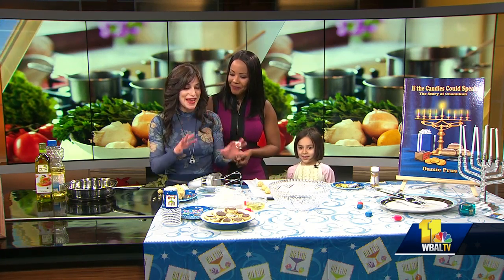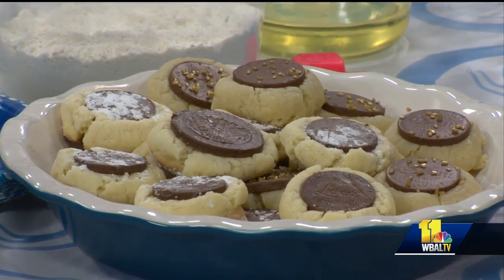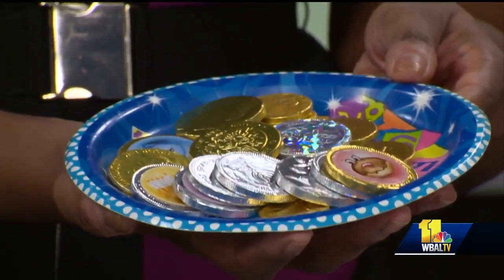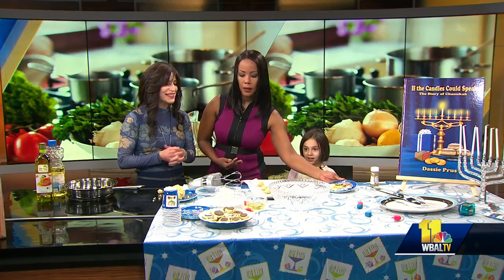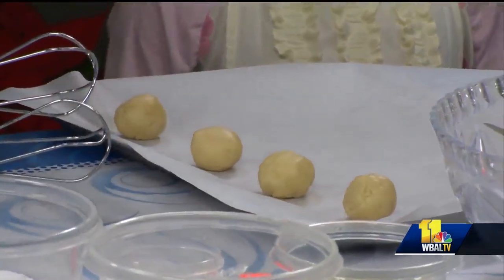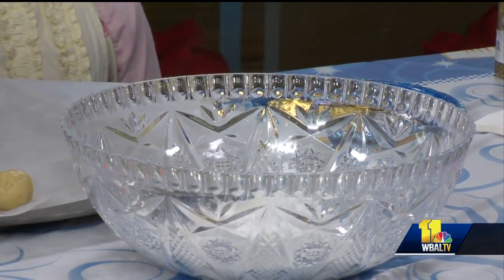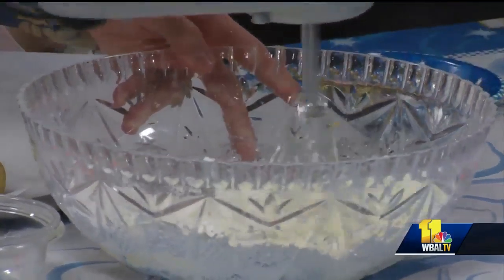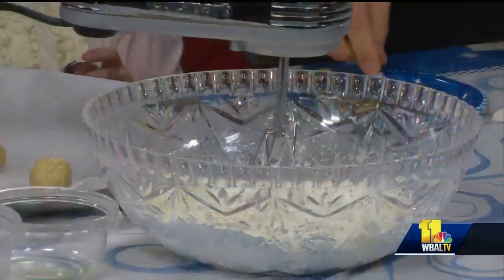Chabad makes melt-in-your-mouth cookies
Chabad of Hunt Valley makes melt-in-your-mouth gelt chocolate cookies on Sunday Brunch for Hanukkuh.